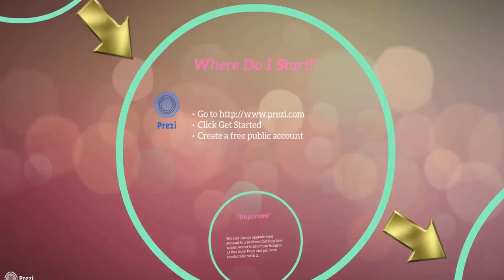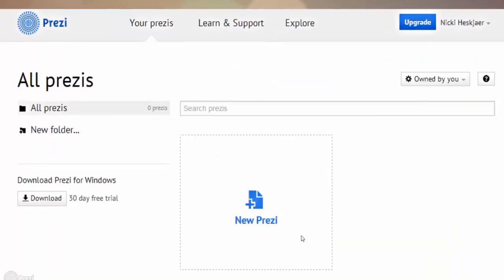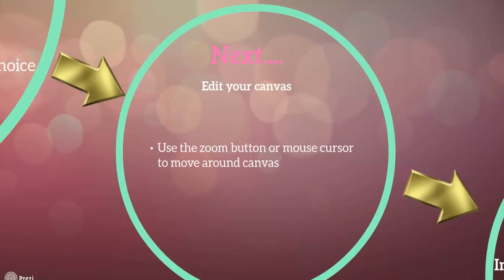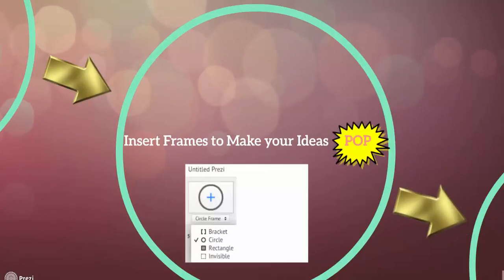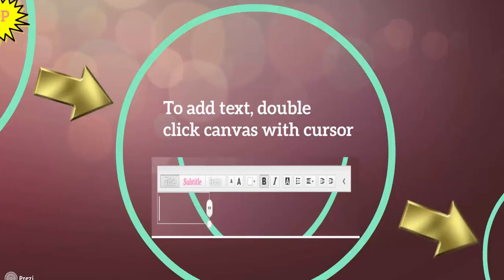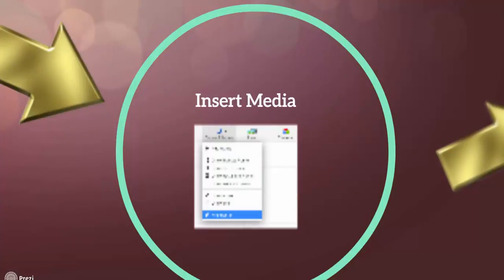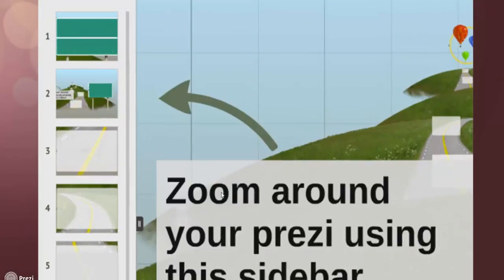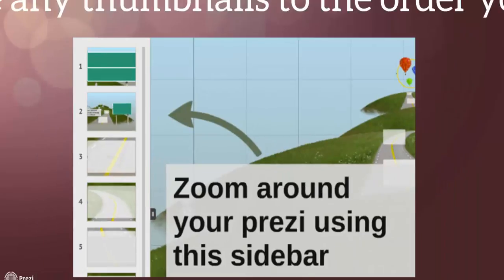Prezi Tutorial 2